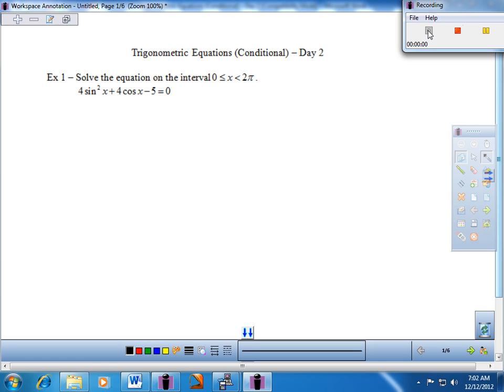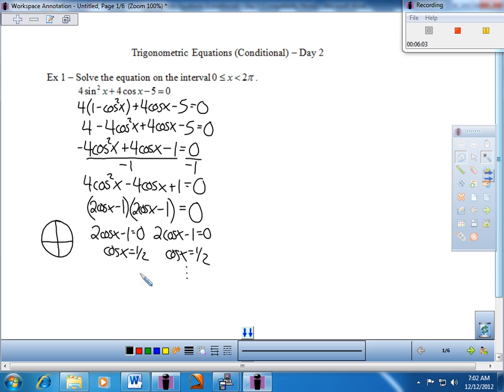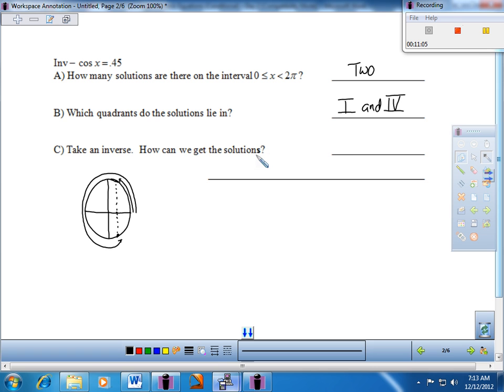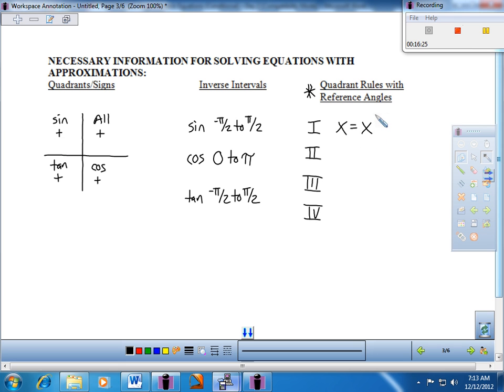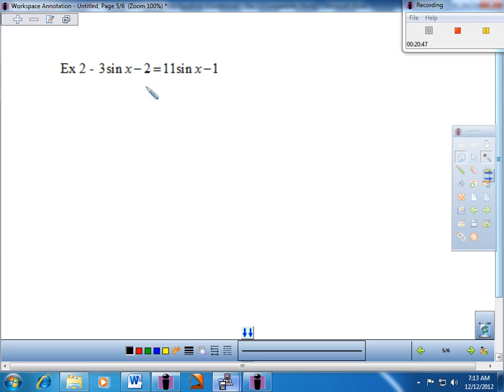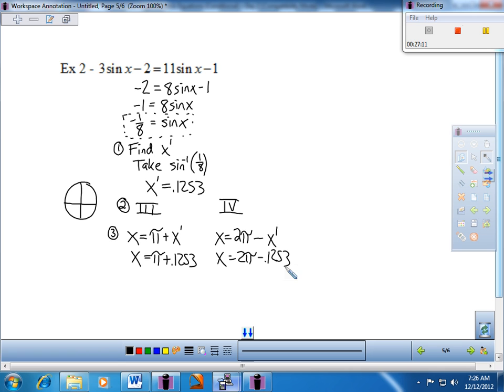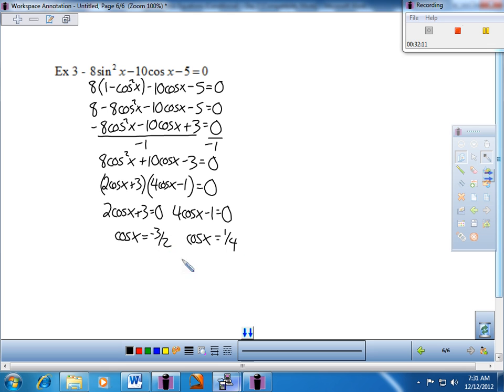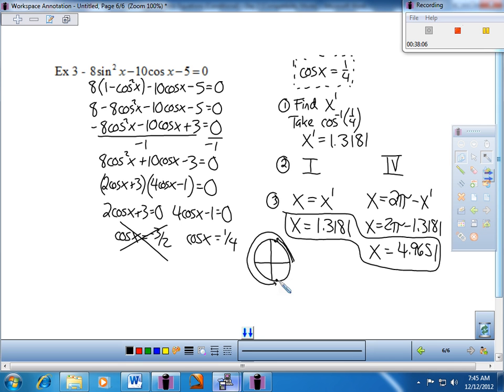Trigonometric Equations (Conditional) Day 2